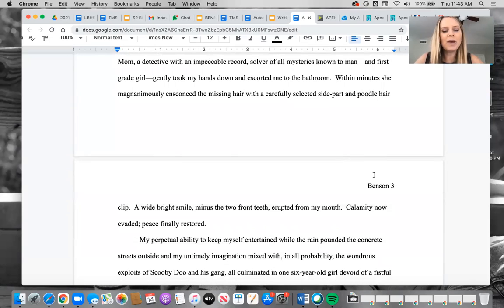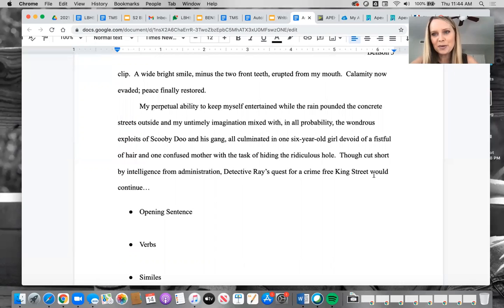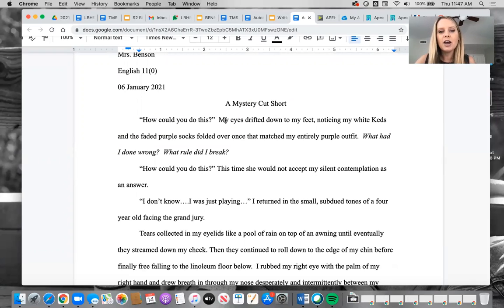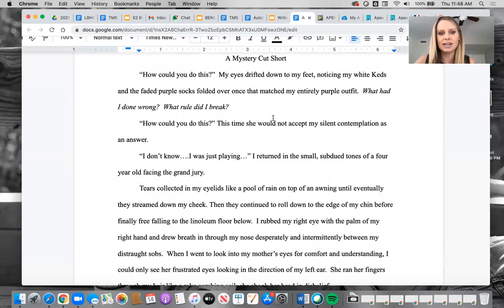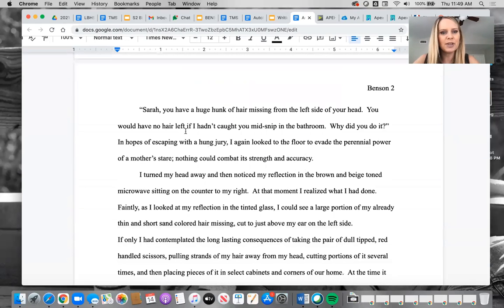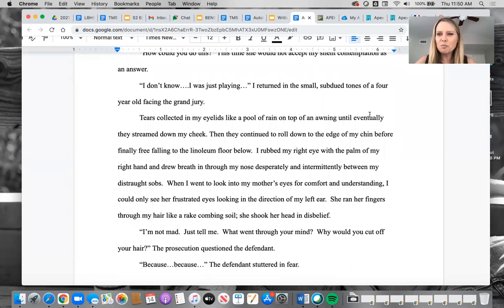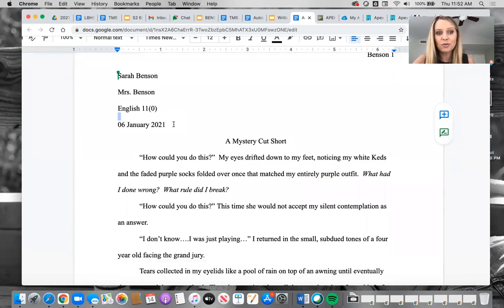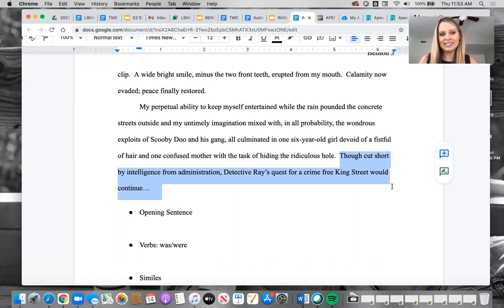Video 6 Writing Essentials, Narrative Mentor Text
Read and analyze a Mentor Text in order to learn narrative elements (verb choices, plot structure, similes, metaphors, descriptive details, MLA format)